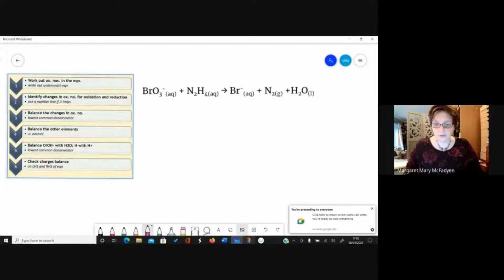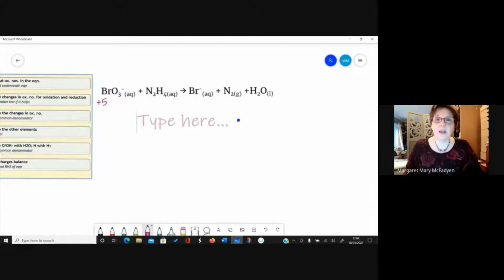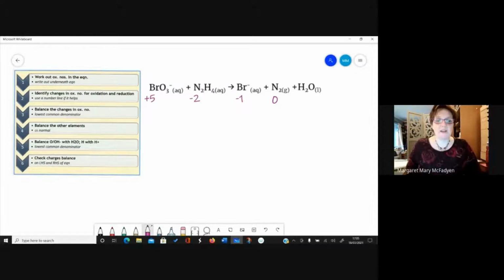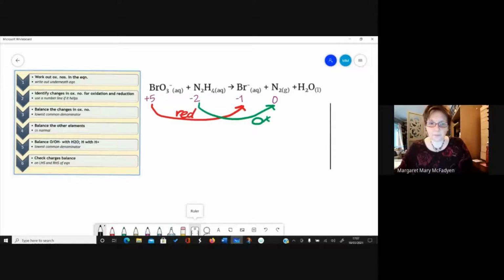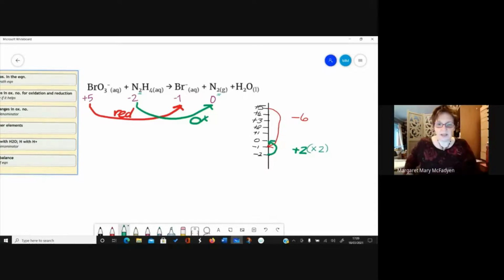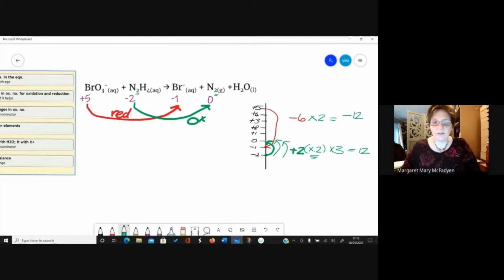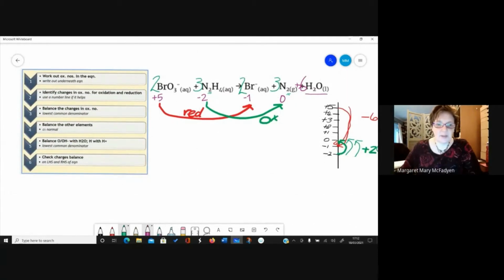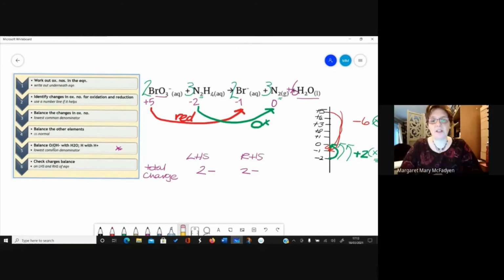How to Balance Redox Equations in 6 easy Steps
6 Steps to balancing REDOX equations using a worked example.